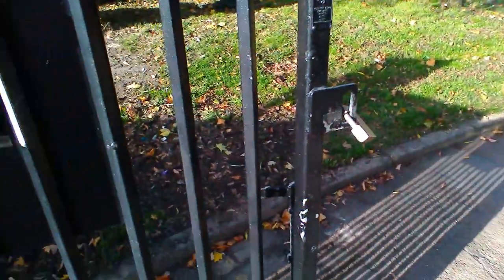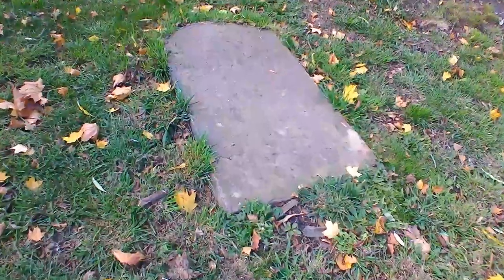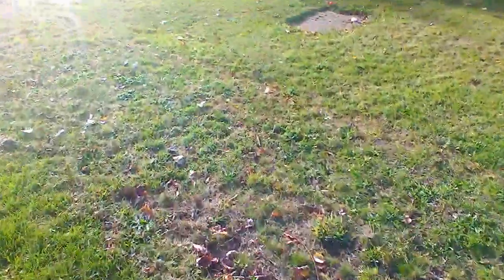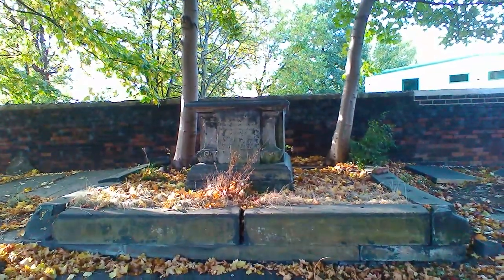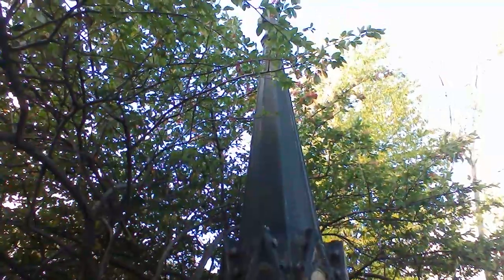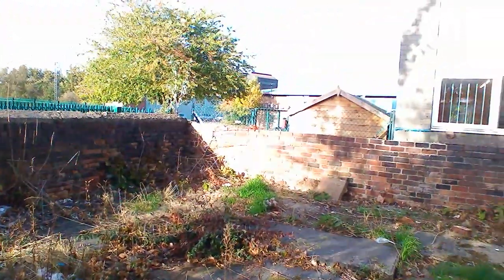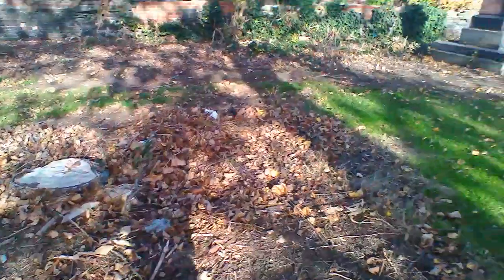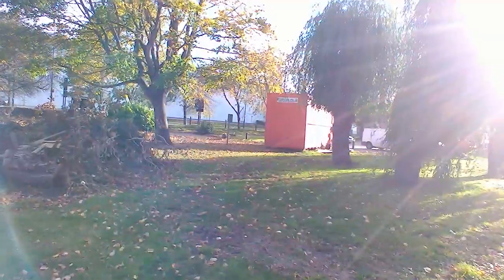Puritan"Hilltop Chapel" c.i629:&grave of Benjamin Huntsman,inventor of Crucible steel,Sheffield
Puritans believed in the importance to work hard & control yourself, pleasure is wrong or unnecessary,no religious symbolism on graves allowed.